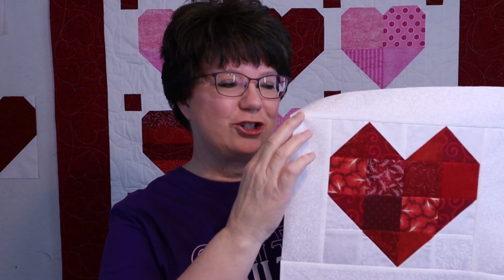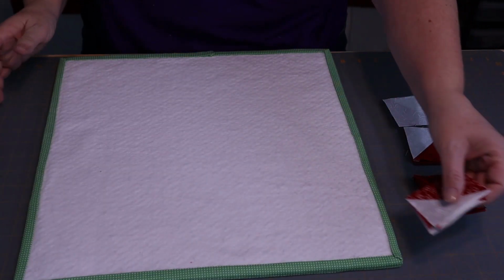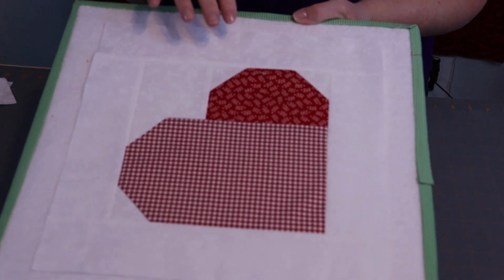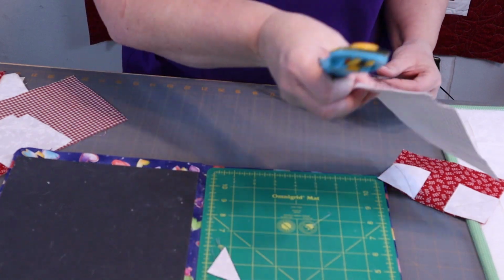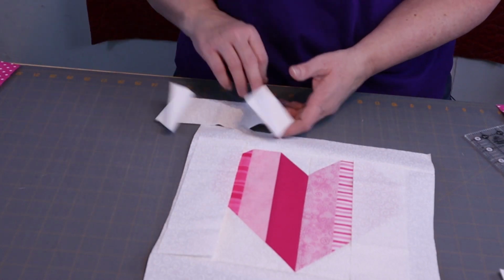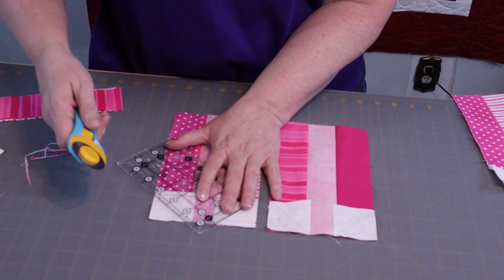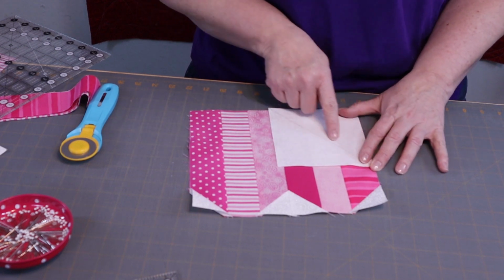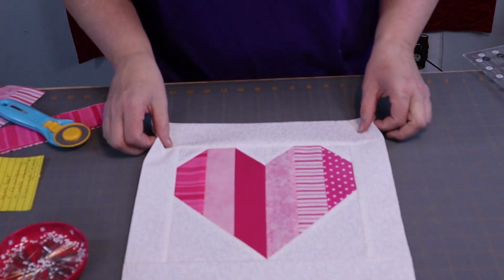More Pieced Heart Blocks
Come and join me as I show you how to piece three more heart quilt blocks!  These are fast and fun and can be used to make many different things for Valentine's Day!  The blocks are all trimmed to 12 1/2".  Cutting instructions are provided below.

Pieced Heart Block using squares and half square triangles:
8-  2 ½” half square triangles
6-  2 ½” red squares
2-  2 ½” white squares

Border:
2- 2 ½” x 8 ½” strips
2- 2 ½” x 12 ½” strips

Pieced Heart Block using vertical strips:
6- 2” x 10”  assorted strips of fabric
4- 2” squares of white fabric
2- 5” squares of white fabric

Border:
2- 2” x 8 ½” strips
2- 2 ½” x 12 ½” strips

Pieced Heart Block using squares and rectangles:
1- 5 ½” x 8 ½” piece of red fabric
1- 3 ½” x 5 ½” piece of red fabric
4- 2” white squares
1- 3 ½” white square

Border:
2- 2 ½” x 8 ½” strips
2- 2 ½” x 12 ½” strips

Here is the website for the SewManyQuiltyThings Etsy shop